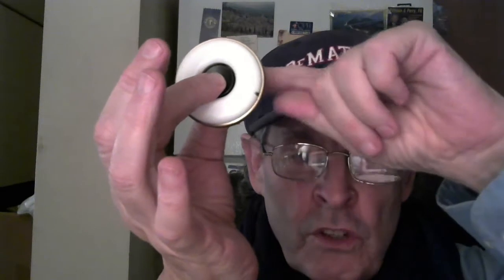Golden Pyramid Whirling Bliss Machine, Lakhovsky, Negative ions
Has the Golden Pyramid Whirling Bliss Machine taken the invention of  Lakhovsky. Mutli Wave oscillator (MWO)  and put it on steroids? Lakhovsky wrote in his book that movement and an insulator would increase the intensity of his discovery. Golden Pyramid Whirling Bliss Machine combines spped, plus a thick insulator made of a special material that promotes the release of Negative ions. The whirling motion increases turbulence which increases the negative ion production into the stratosphere.

Each of the brass pyramids are separated so a spark is encouraged between them. With 740 pyramids, the possible number of frequencies produced is astronomical.

The result is a Machine that promotes "Hall of Fame" coincidences. For example, Amy is 70 years old and now has 20/20 vision.

I kept aggravating my formerly broken back to the point where I would slowly arise at a 45 degree angle and my back would spasm before I could straighten out completely. This continued for two months.

After two minutes of using the Golden Pyramid Whirling Bliss Machine, I could stand up quickly without the aid of a walker and the spasms went away.